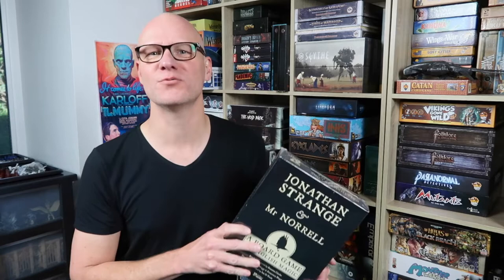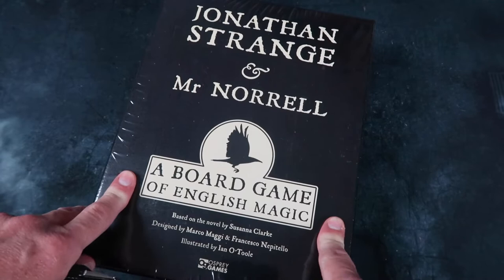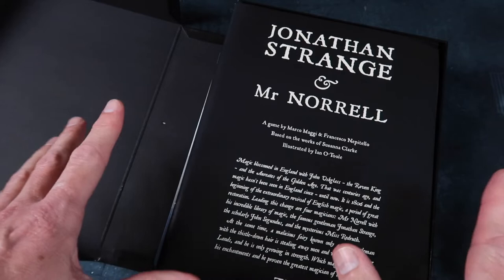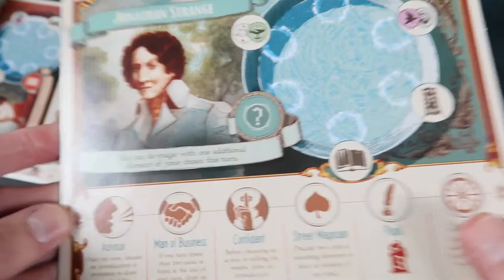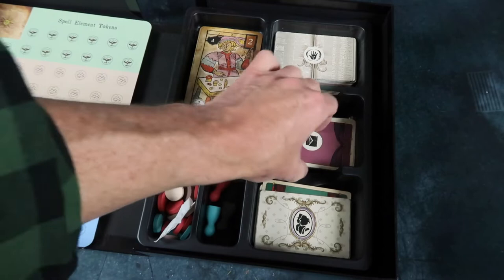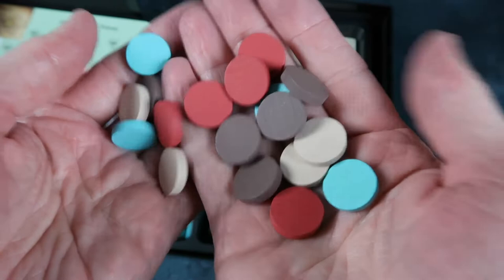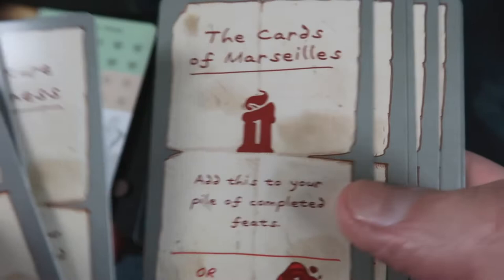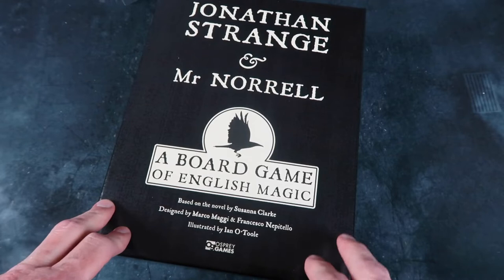The Joy of Unboxing: Jonathan Strange & Mr Norrell